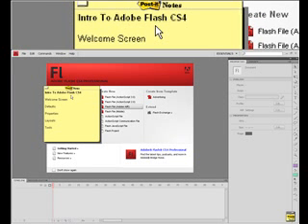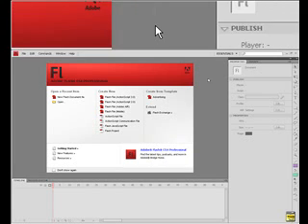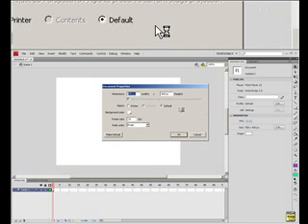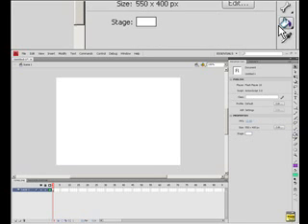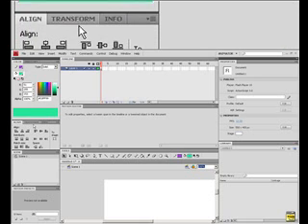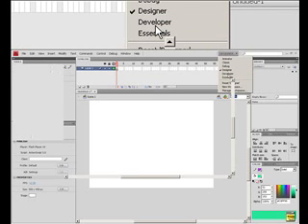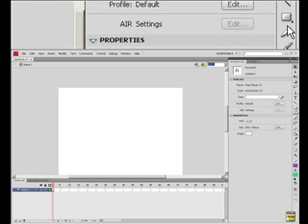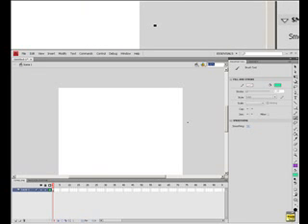Adobe flash cs4 basics : intro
This tutorial will go into the Basics of Adobe Flash cs4 IDE. This includes the lay out tools and other parts of flash cs4

-Waarith Abdul-Majeed motion